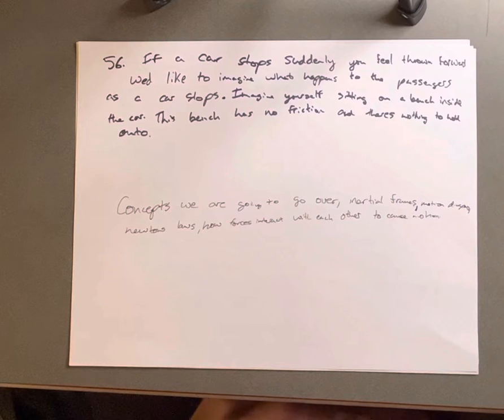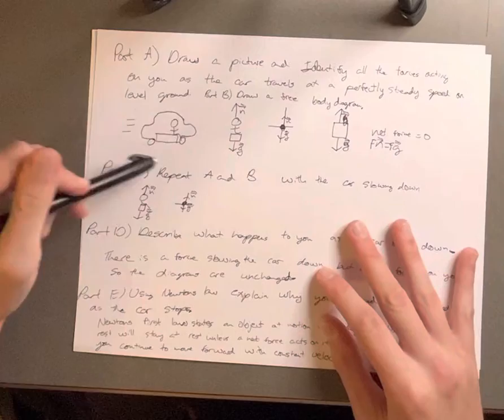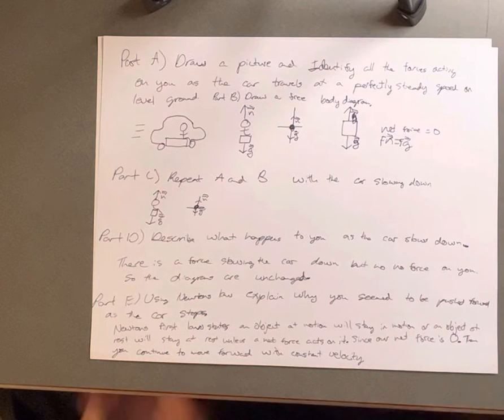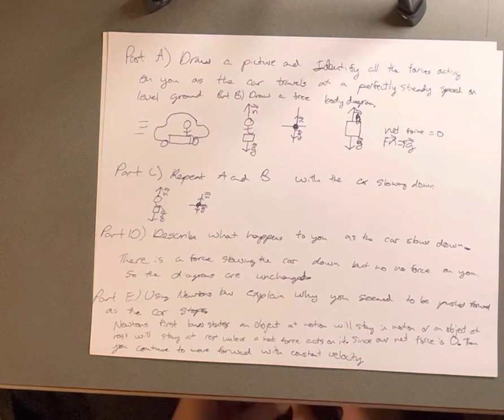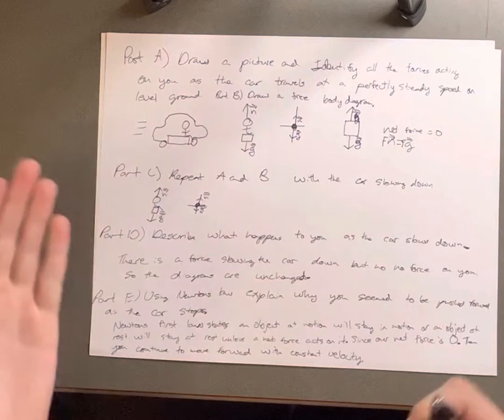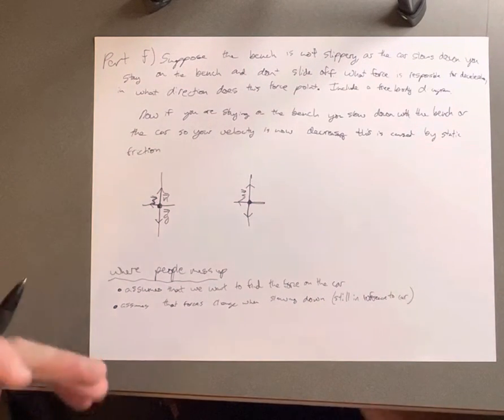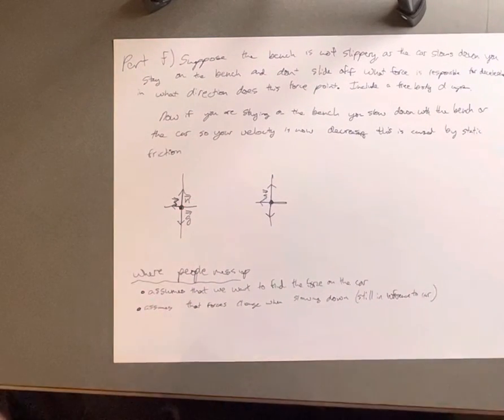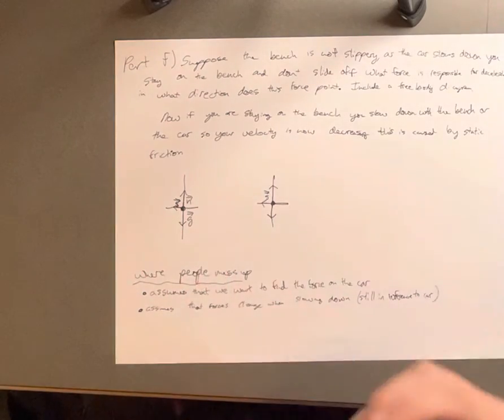4.2 explainer ( free body diagrams)